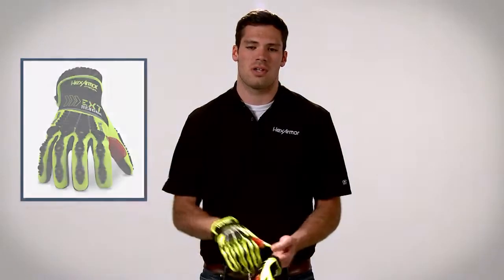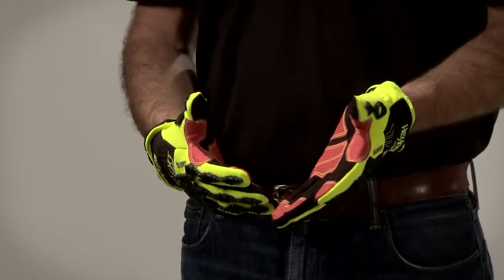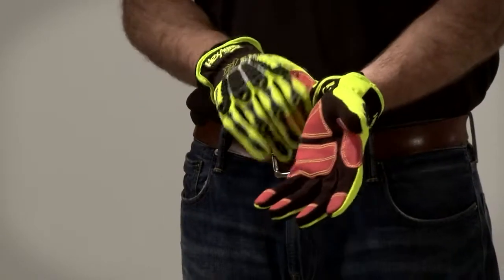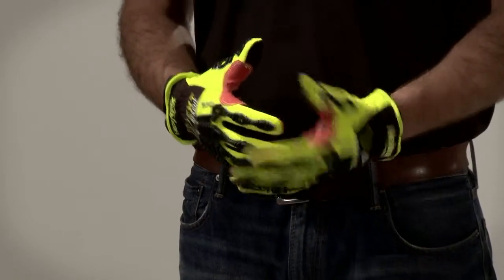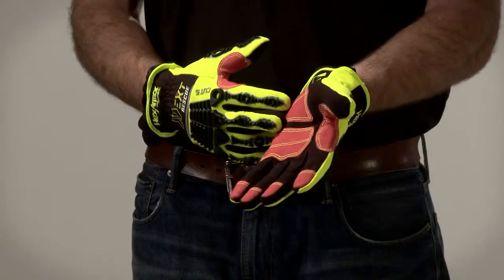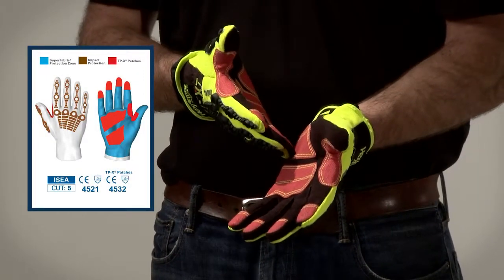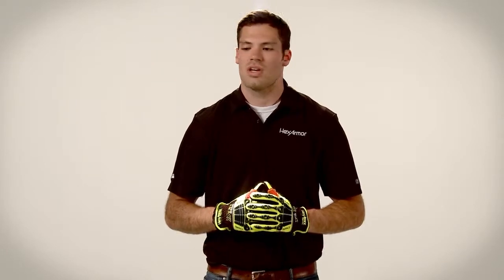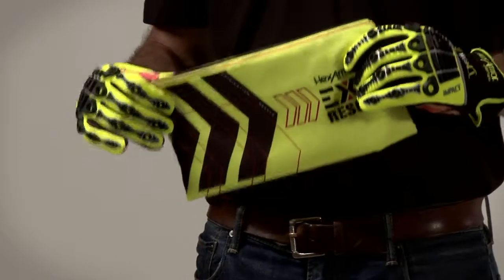Debris Cuff Extrication Gloves | EXT Rescue® 4013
The 4013 has a SuperFabric® brand material palm, which has the highest level of cut resistance available on the market, a specially designed back-of-hand impact protection design, and with its gauntlet style cuff debris stays out of your glove, so you can focus on saving lives.